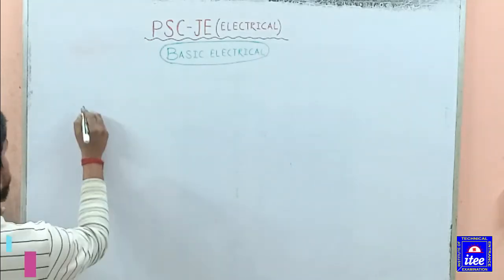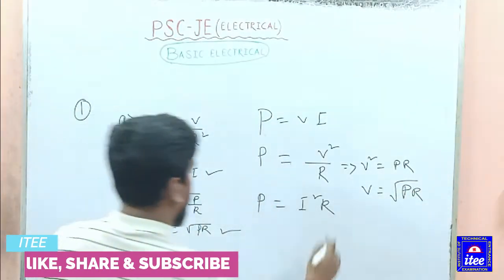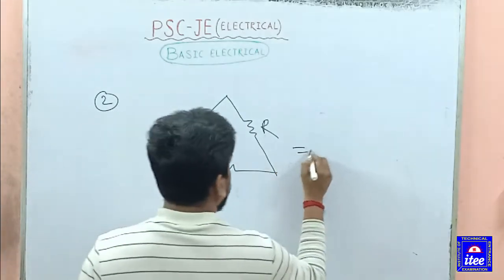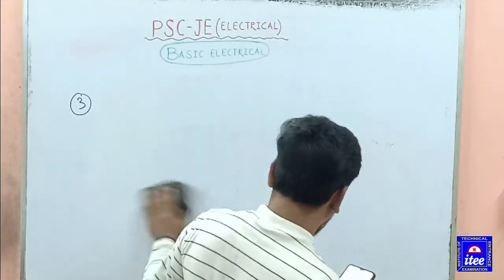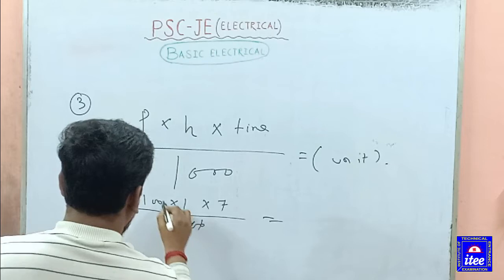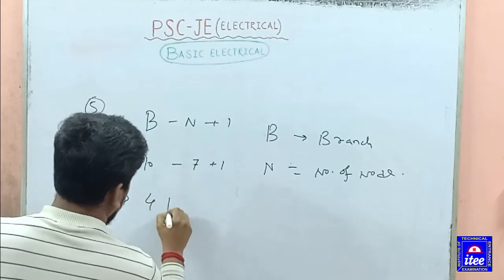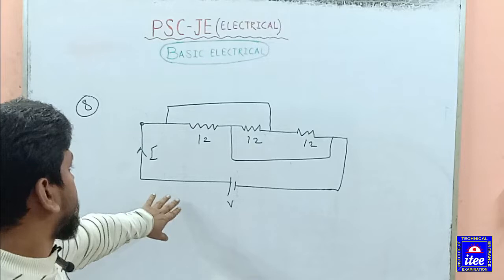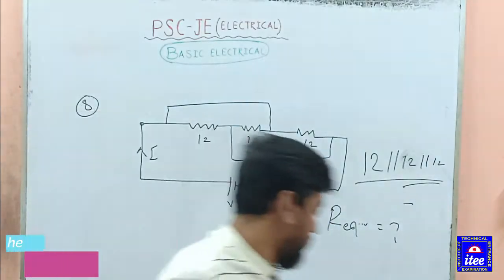WBPSC-JE (ELECTRICAL) || Adv. No: 09/2022 || Important MCQ on Basic Electrical ||Class -1||Sujoy Sir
Institute of Technical Entrance Examination
[An Institute of Technical & Non Technical Exams]

INSTITUTE OF TECHNICAL ENTRANCE EXAMS
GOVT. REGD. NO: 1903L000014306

Classes are Online & Offline Mode

We are also provide experienced faculties

Admission Open
Our Courses:
1. Jexpo
2. Voclet
3. Jelet
4. Central & State Govt Job Exam Preparation

Technical Exam
[Rail, DCL, TCL, PDCL, SAIL, KMC, DRDO, SSC(JE), PSC(KE), DVC, IOCL]

NON TECHNICAL EXAM
[GROUP-D, GROUP-C, SSC, PSC, MTS, CLERK, ETC]